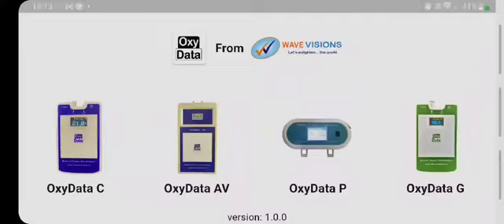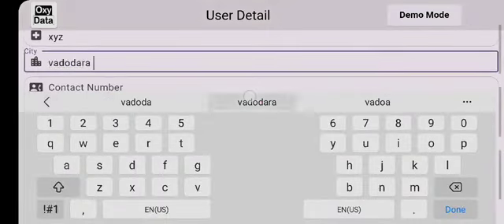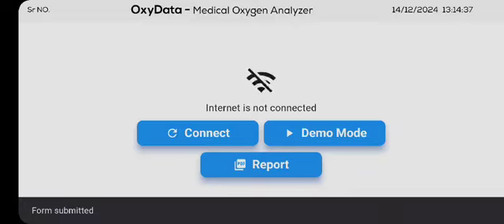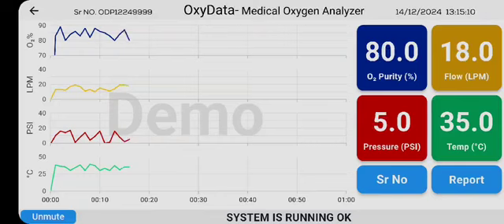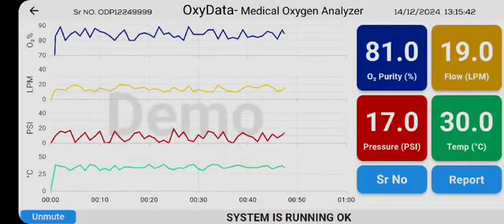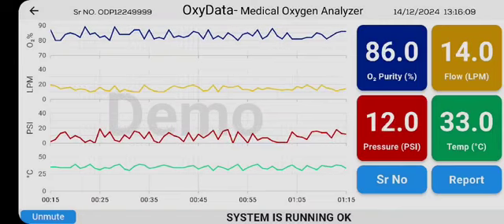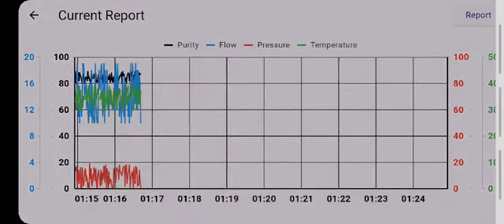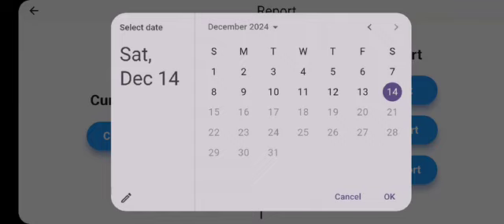Operating Medical Oxygen Analyzer App Demo | OxyData by Wave Visions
Operating Advanced Medical Oxygen Analyzer can monitor Oxygen Purity, Flow Rate, Pressure, Temperature. And are available as Battery operated or Mains operated. (portable or fixed mounted) All OxyData Analysers are based on Pre-Calibrated Long Life Electronic Oxygen Sensors (unlike Electro-chemical oxygen sensors, which are notoriously known for frequent and regular re-calibration and replacement).